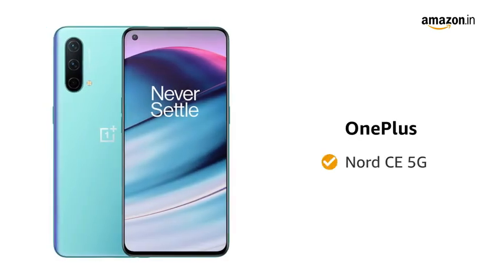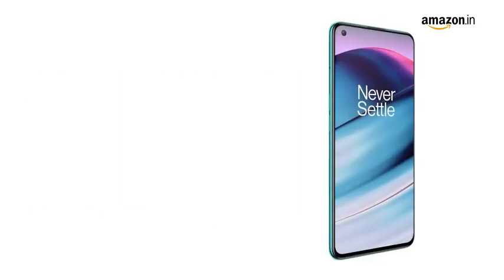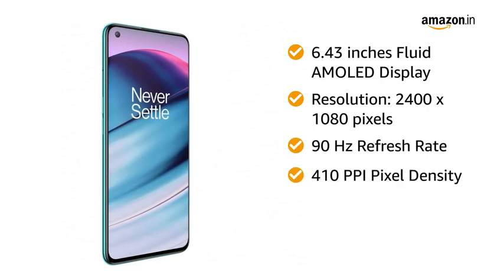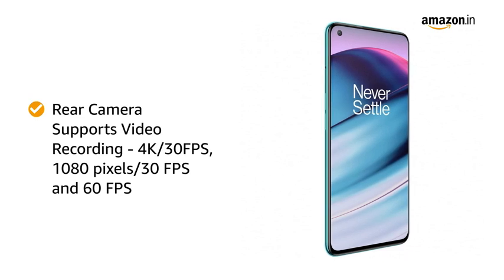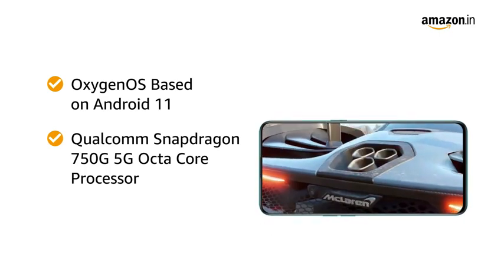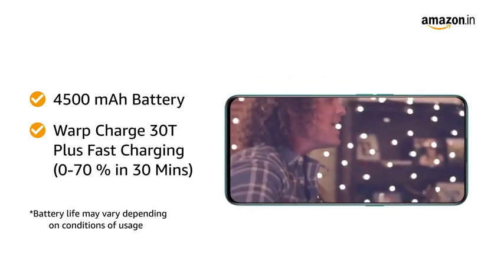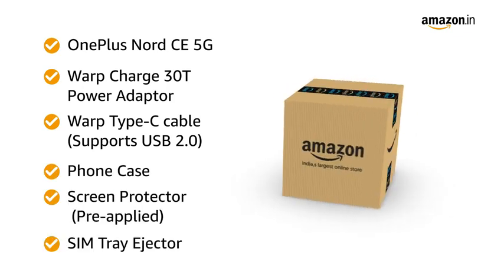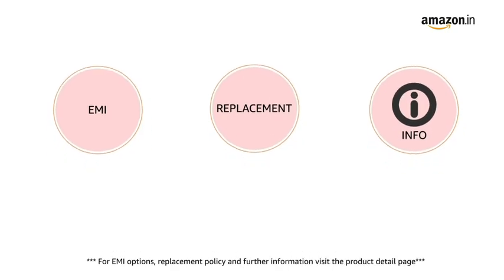ONE PLUS NORD CE 5G